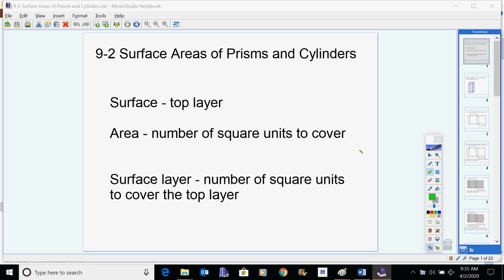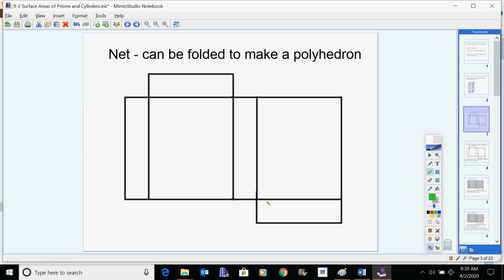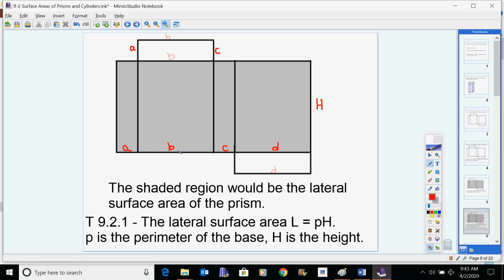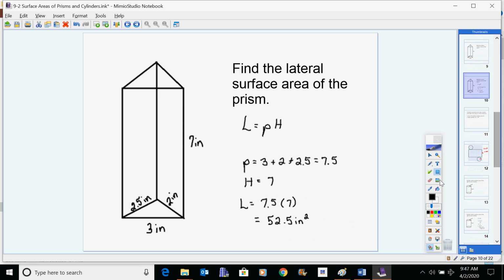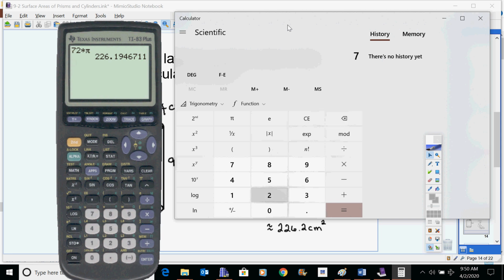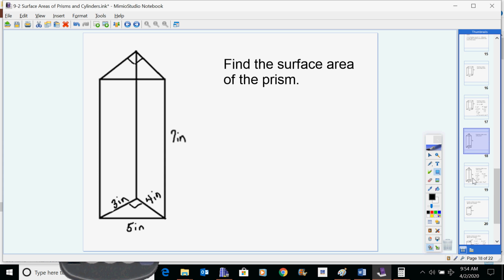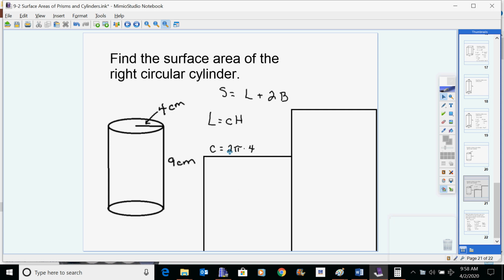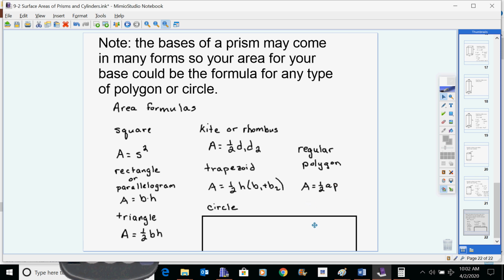Surface Areas of Prisms and Cylinders